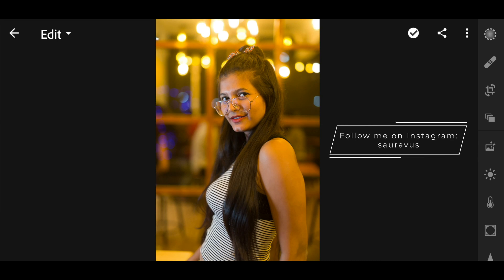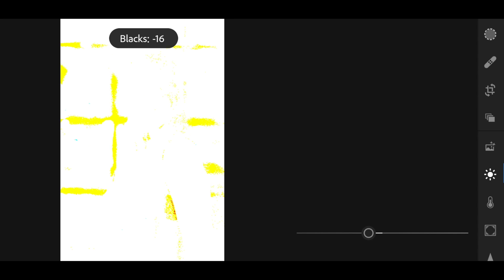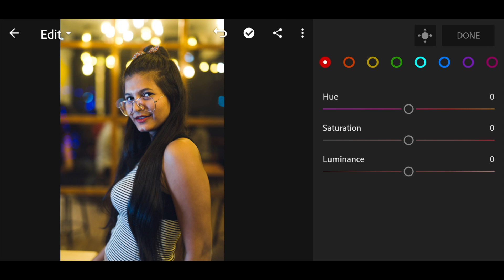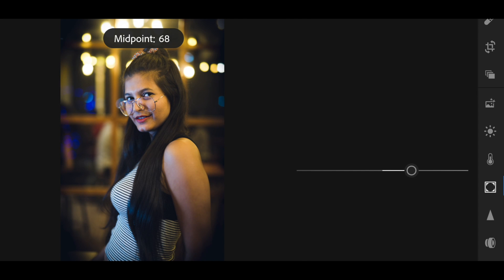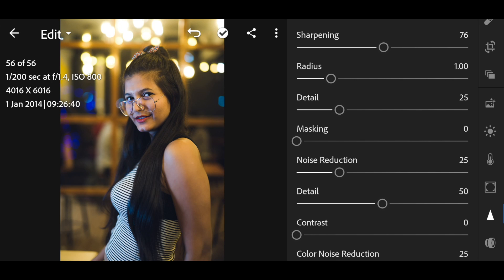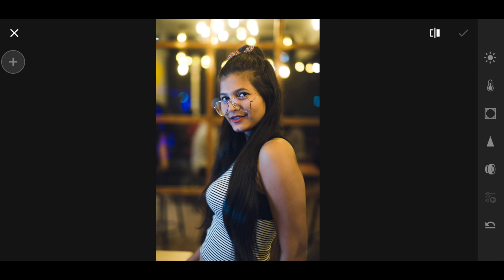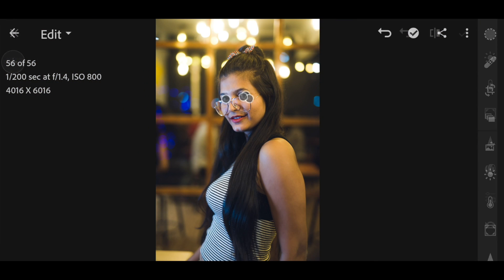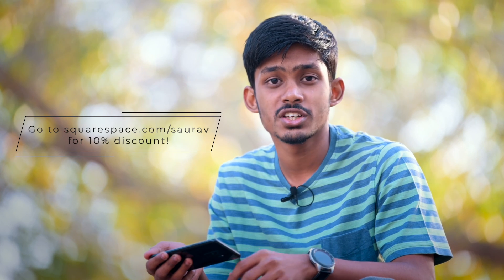Lightroom Mobile Tutorial | How to Edit like a PRO!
Lightroom Mobile Editing tutorial. This Lightroom Mobile tutorial covers an in-depth editing workflow.